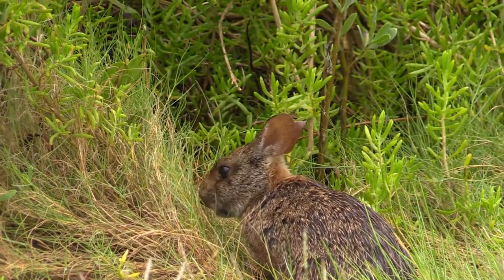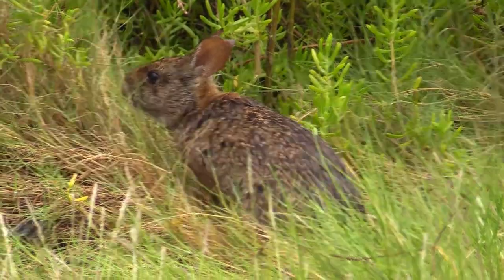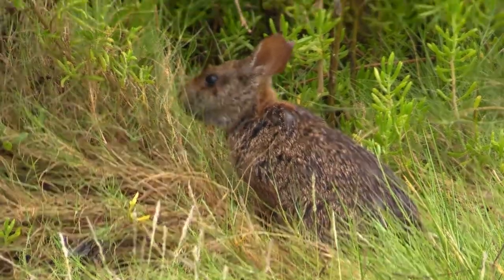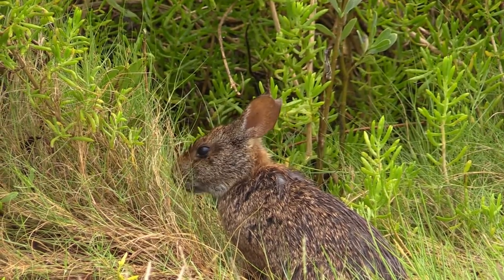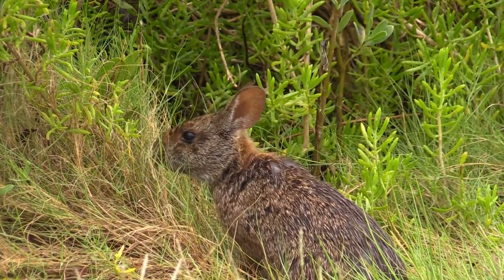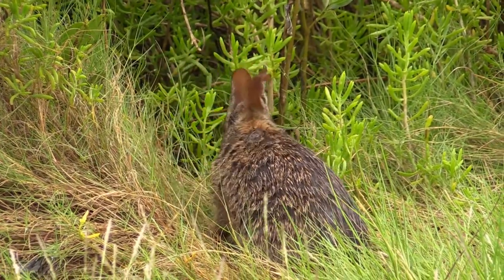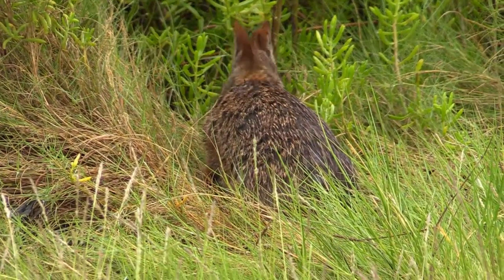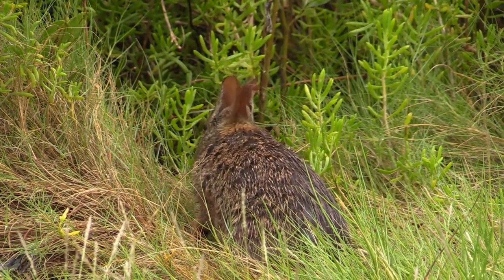Marsh Rabbit~ Fun Footage Friday 4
Just a quick blurb about this marsh rabbit that I found the other day.